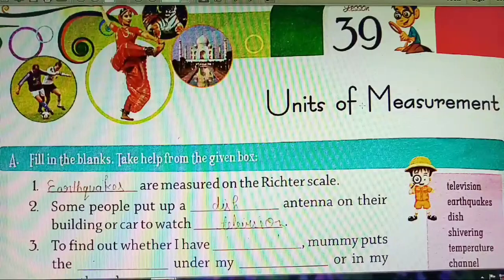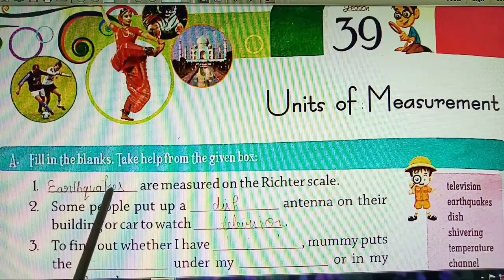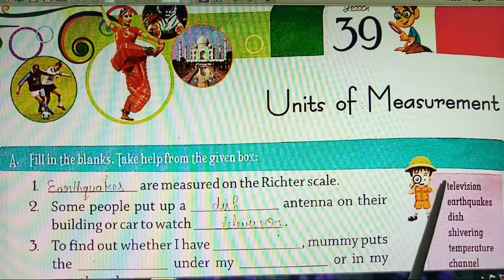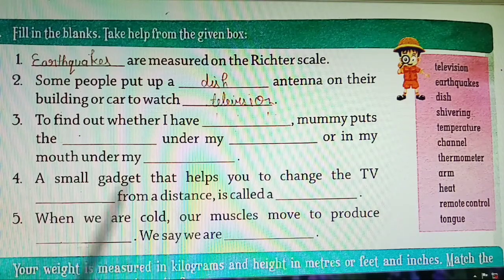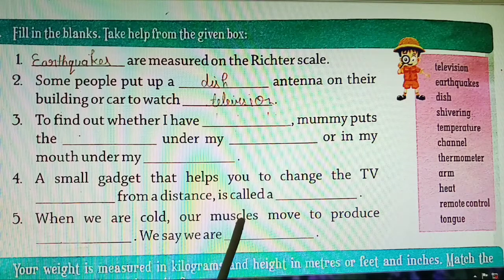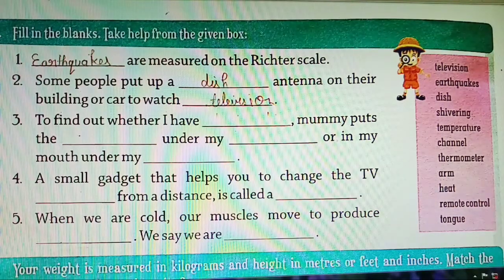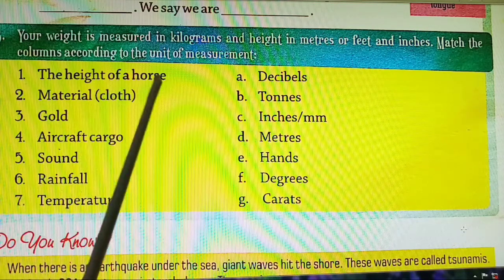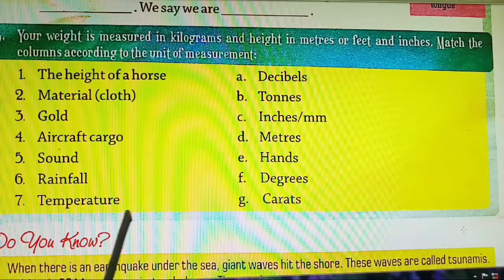Class :- 4 G.K.Chapter :- 39 Units of measurement